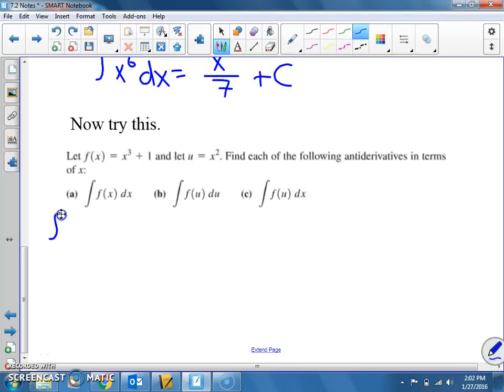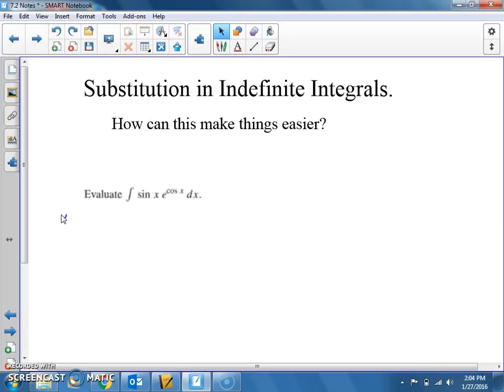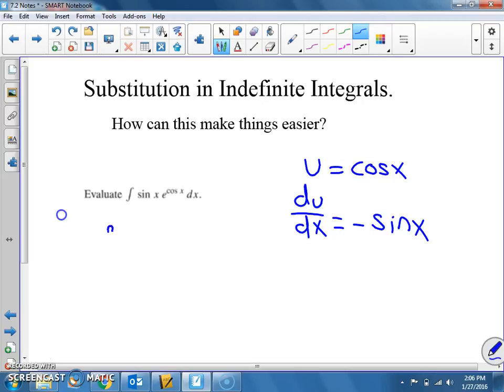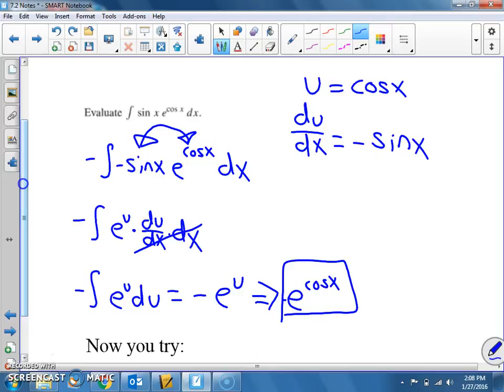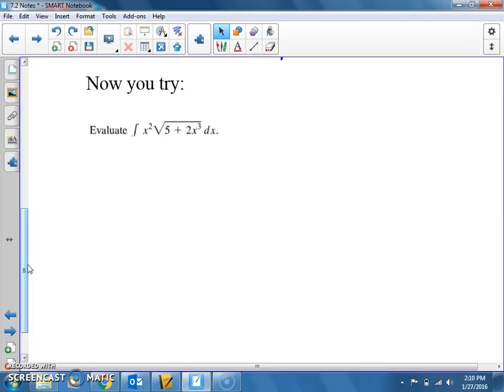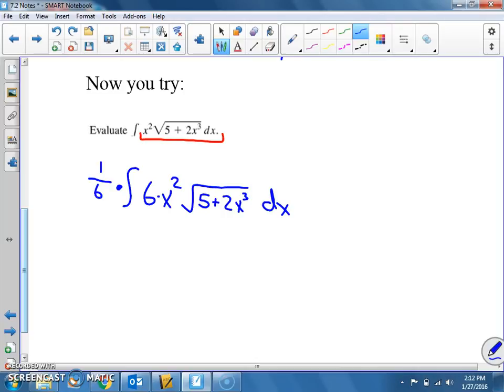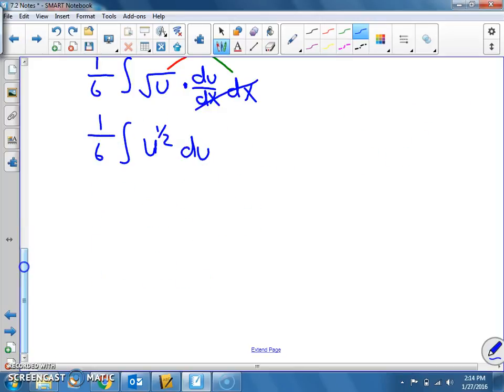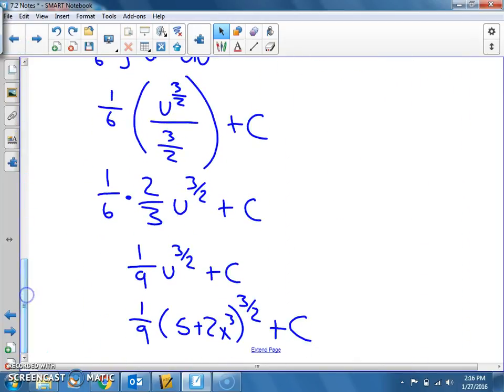7 2 Notes Part 2